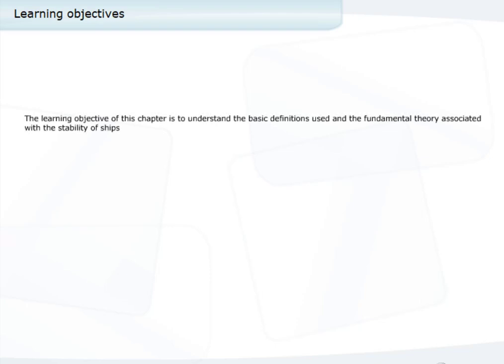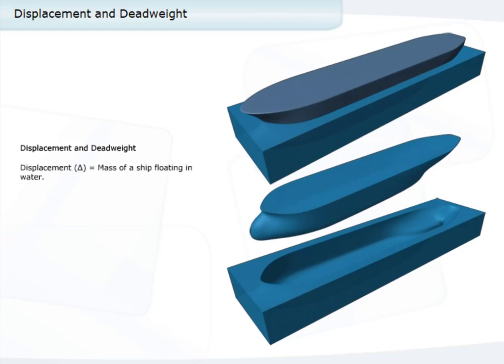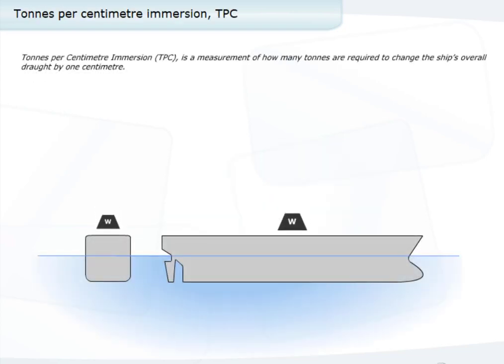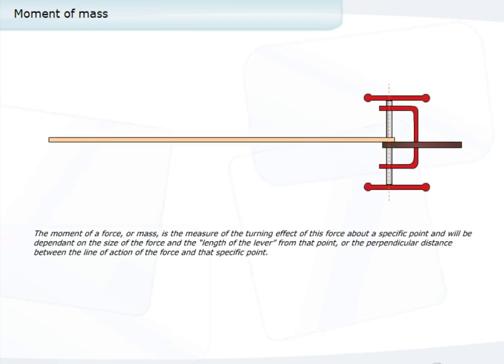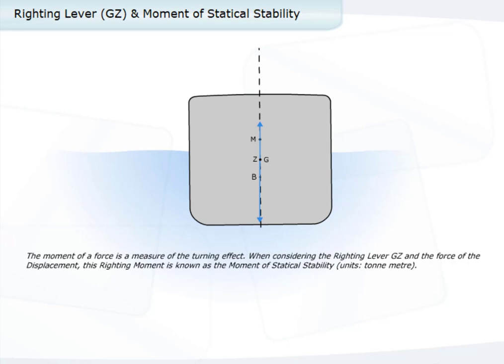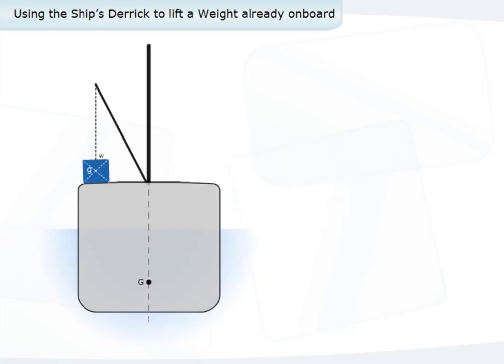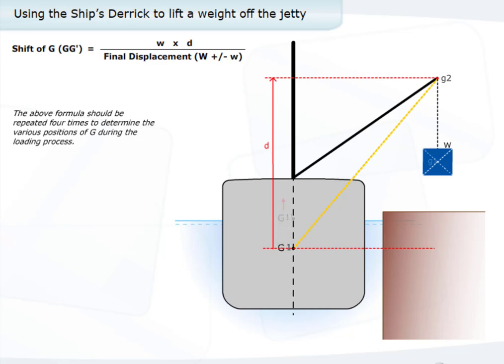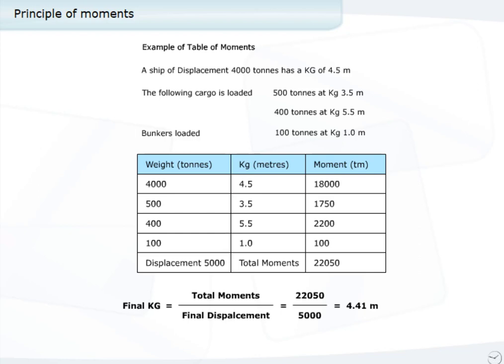Stability 1 Basic Stability Part 1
Seamanship 6, Navigation, Displacement, Gravity, Buoyancy, Waterplane, Archimides Principle